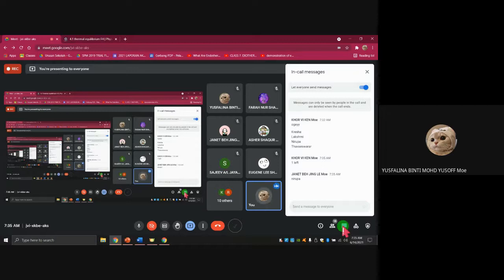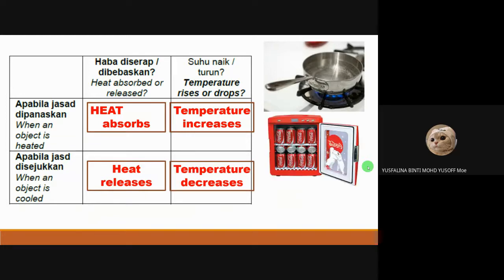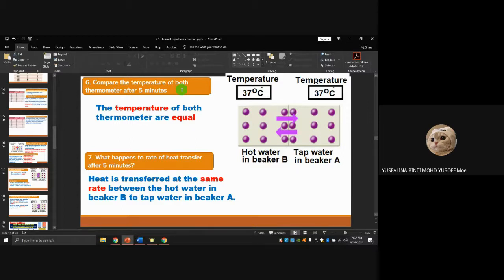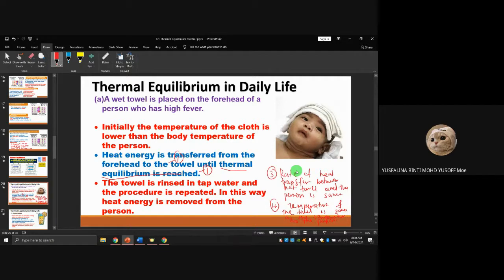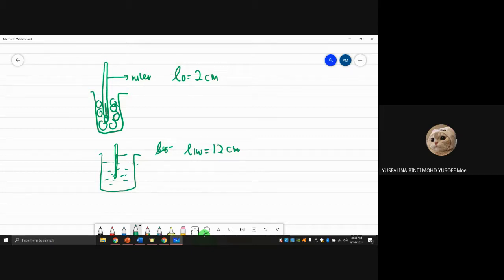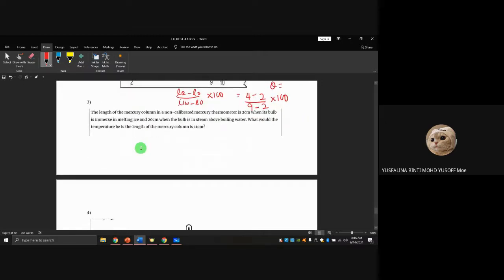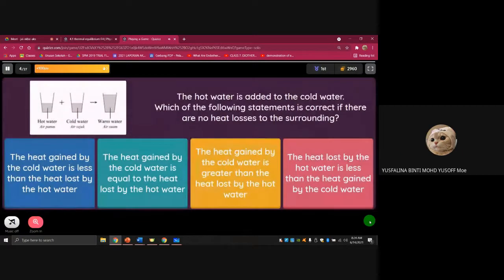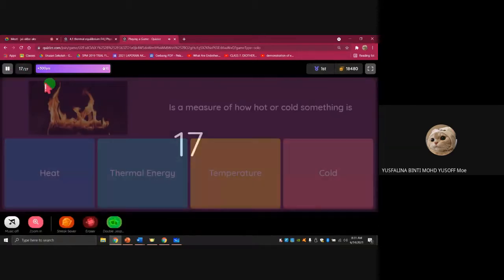CHAPTER 4.1 THERMAL EQUILIBRIUM 4S